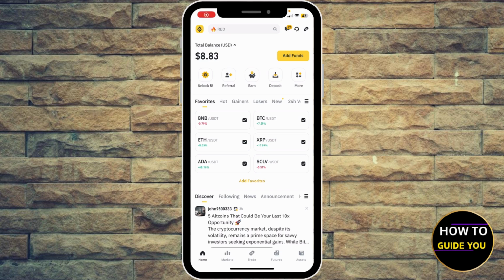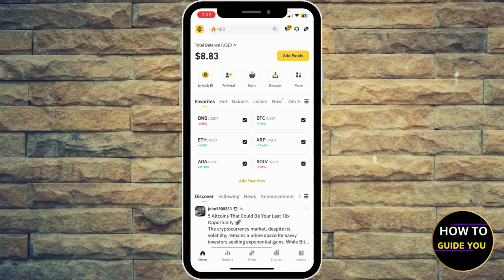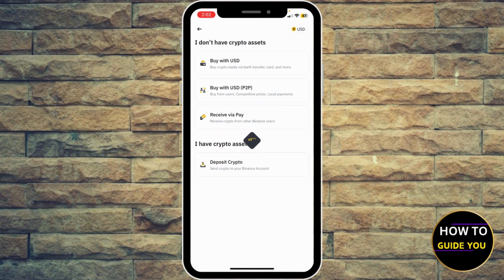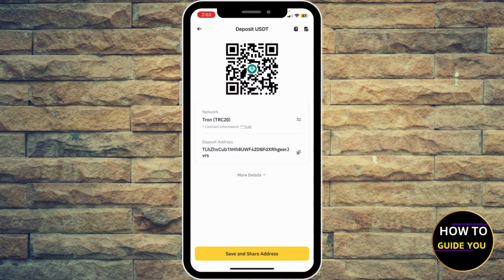How To Transfer USDT From Bitget To Binance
How to transfer USDT from Bitget to Binance? In this guide, we'll show you step-by-step how to send USDT from Bitget to Binance easily. Whether you're withdrawing crypto from Bitget to Binance or looking for a way to transfer USDT from Binance to Bitget, this video has you covered. Learn how to transfer USDT from Binance to Bitget on mobile, send USDT from Bitget to Binance, and complete a Binance to Bitget USDT transfer without any hassle. Watch till the end to make your transfer smooth and secure.